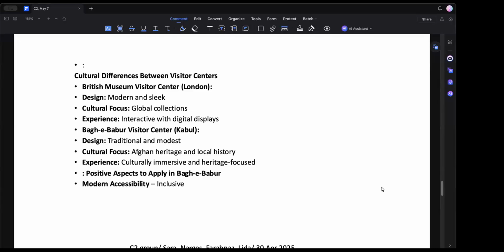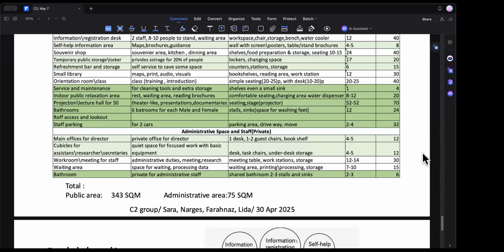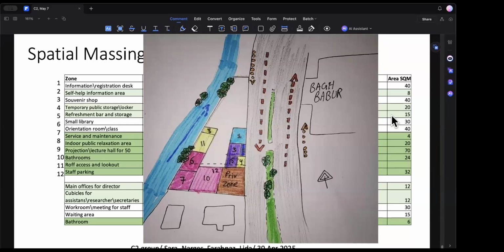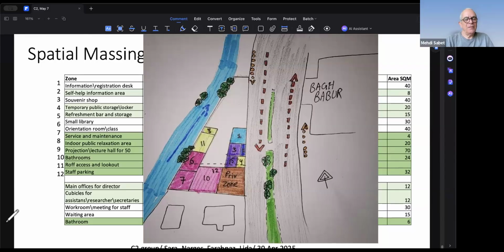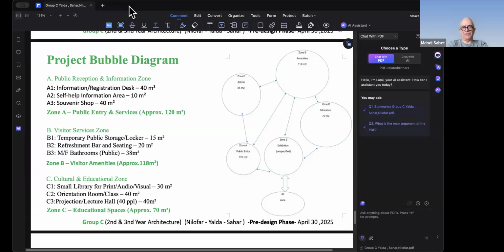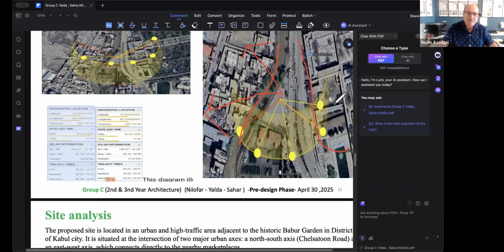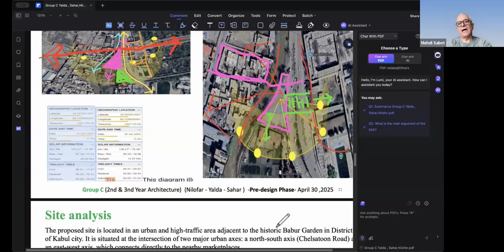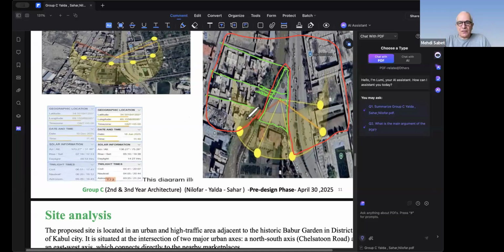STUDENTS PRESENTATION 3, BAGH-E-BABUR, GROUP C, USTAD MEHDI SABET, MAY 7, 2025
ONLINE ARCHITECTURE COURSES FOR AFGHAN WOMEN ARCHITECTURE STUDENTS IN AFGHANISTAN.